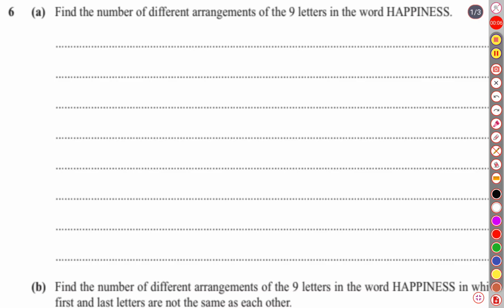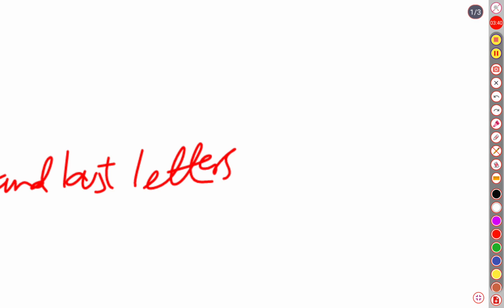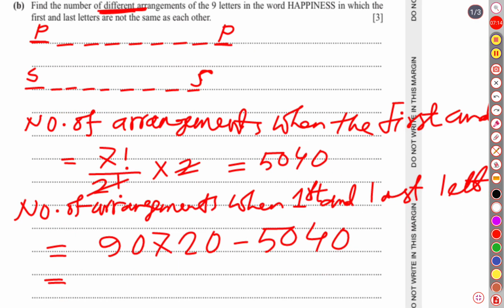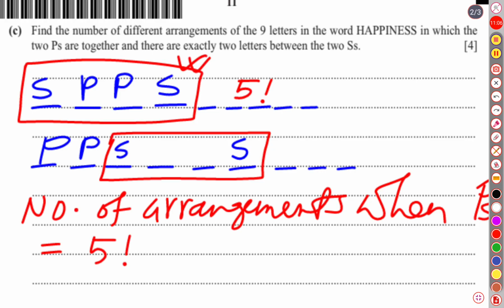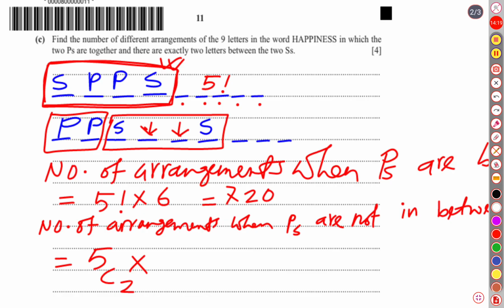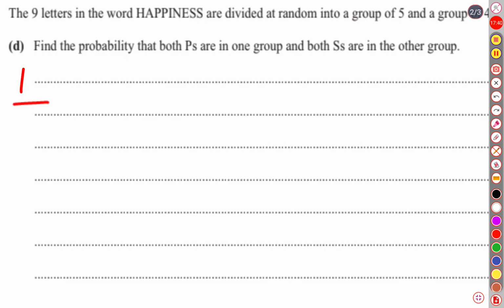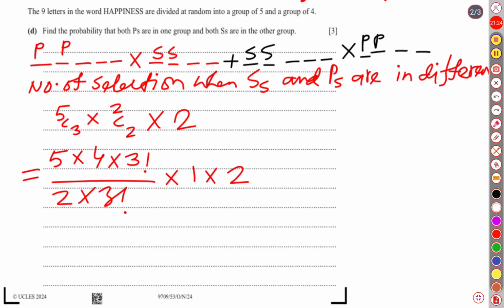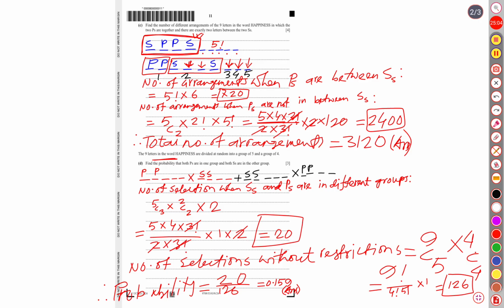Probability 9709/53/O/N/24 Q 6